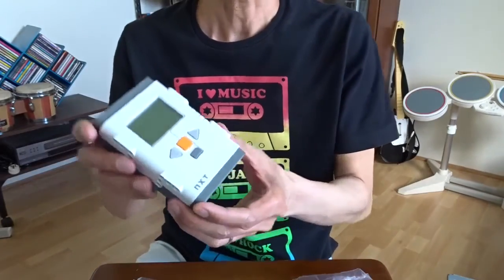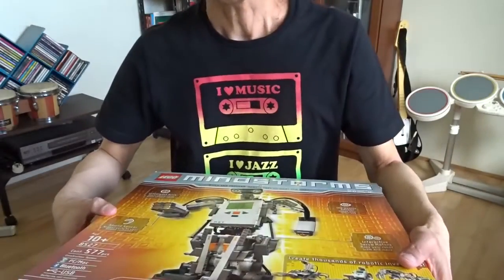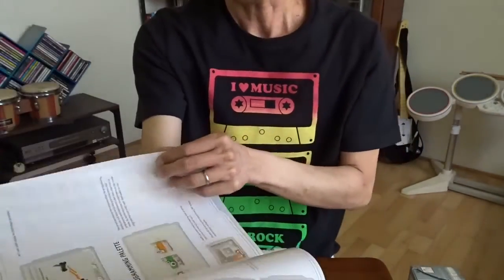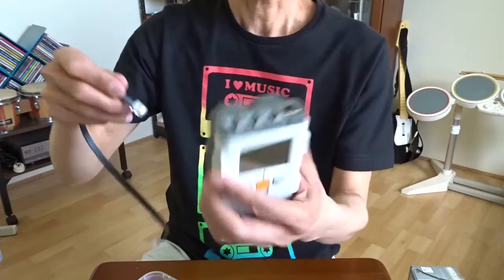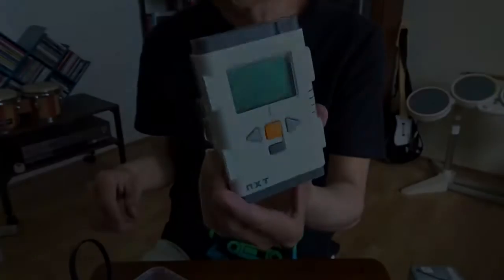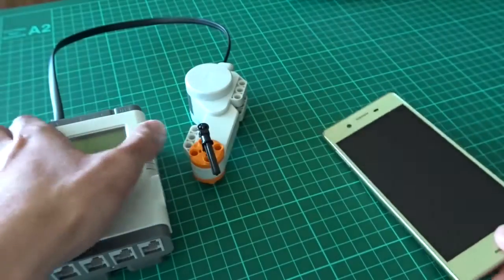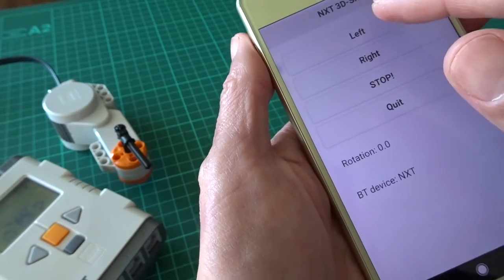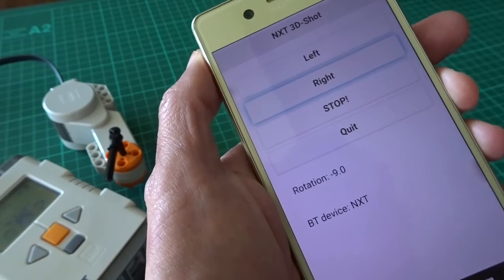Lego Robot Mindstorms NXT - Hacks (MUS 170)